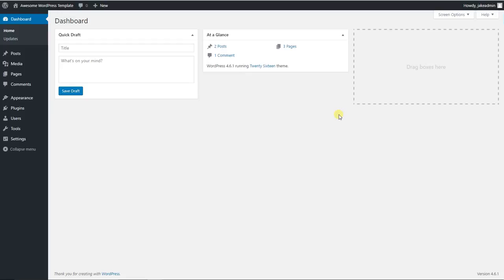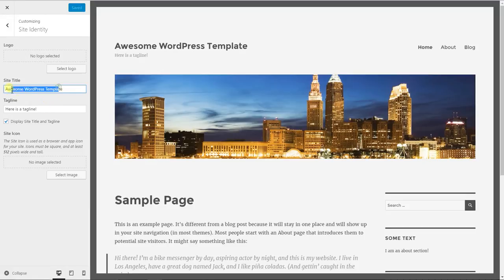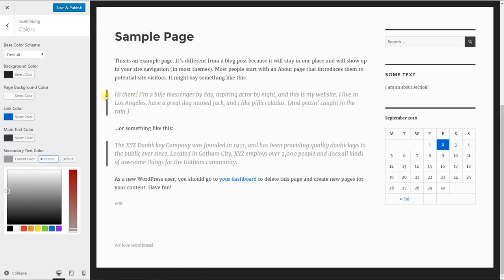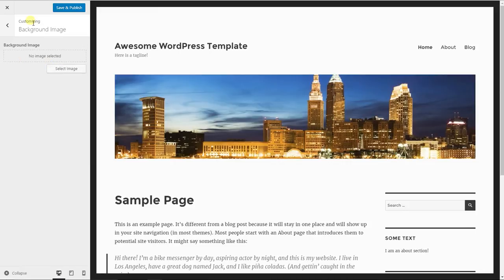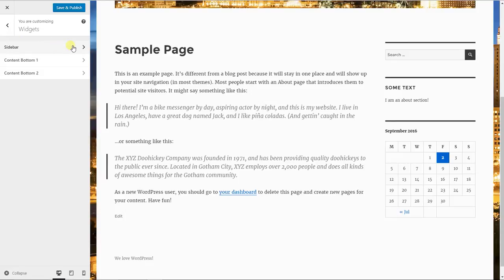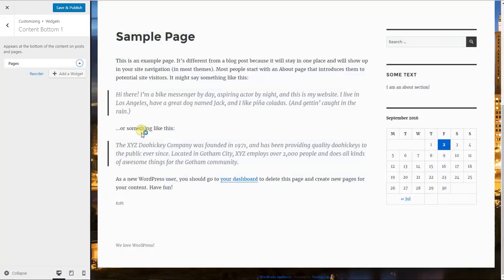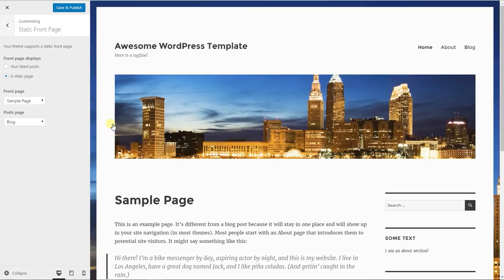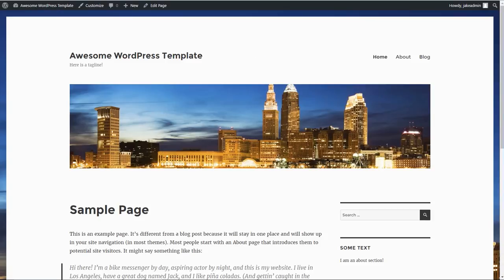WordPress Tutorial - The Customizer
Hey everyone! In this tutorial, we are playing with the Customizer settings to change the look and feel of our website.